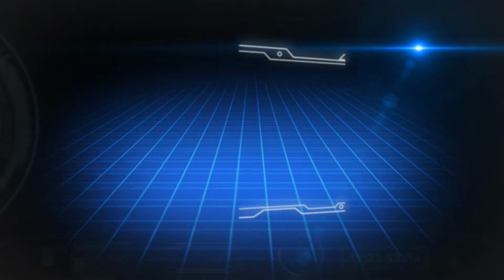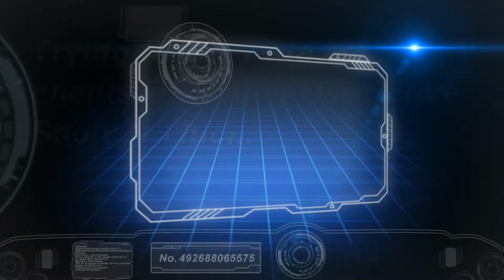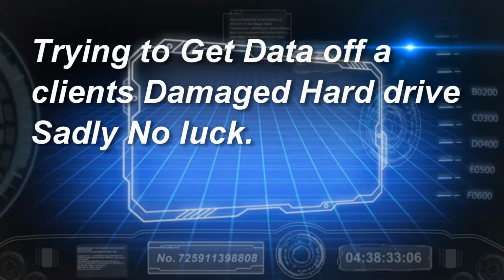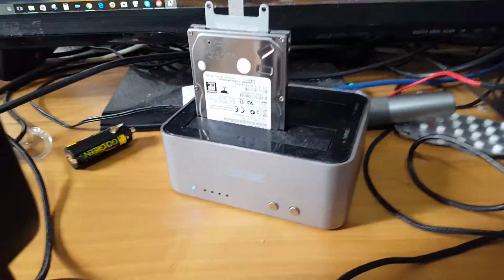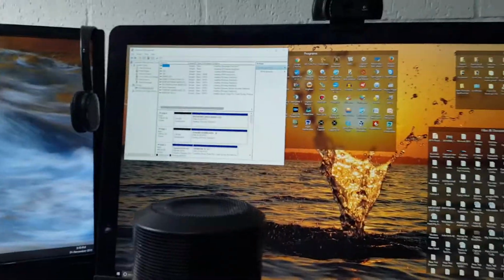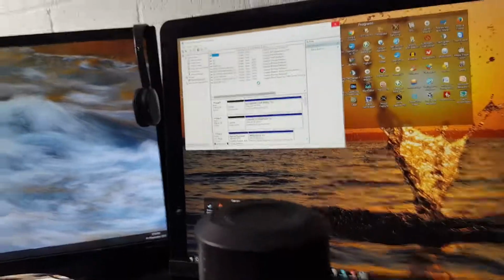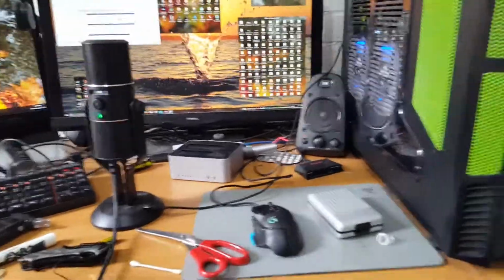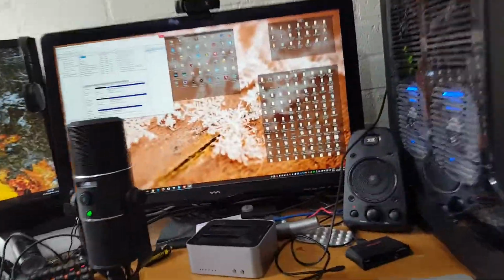Trying to get Data off a Clients Damaged Hard drive Sadly No Luck